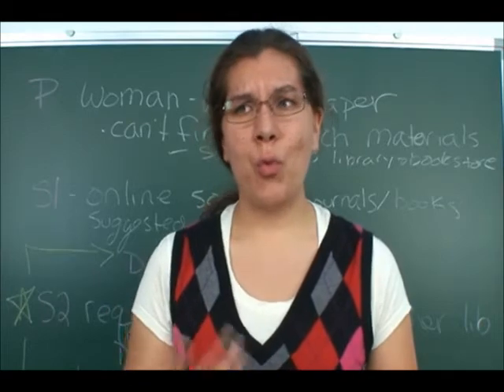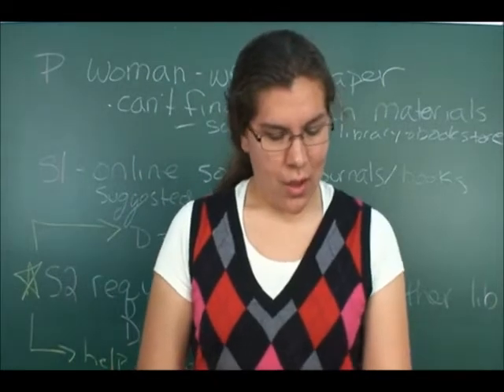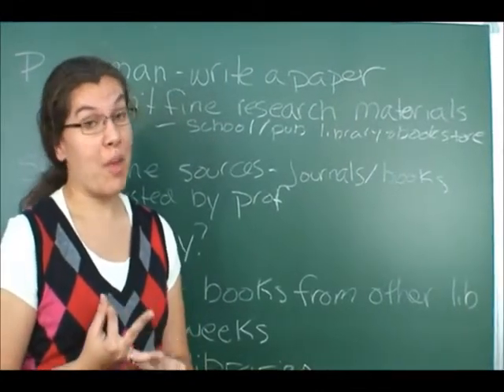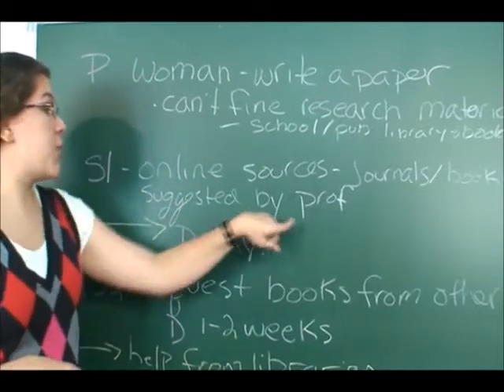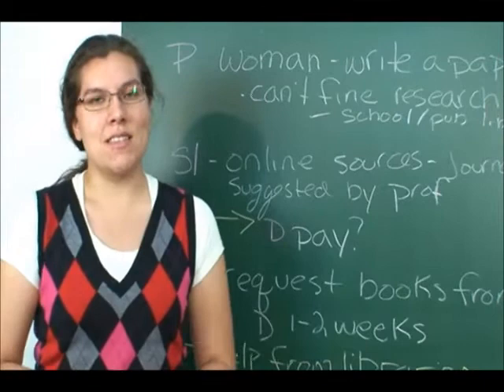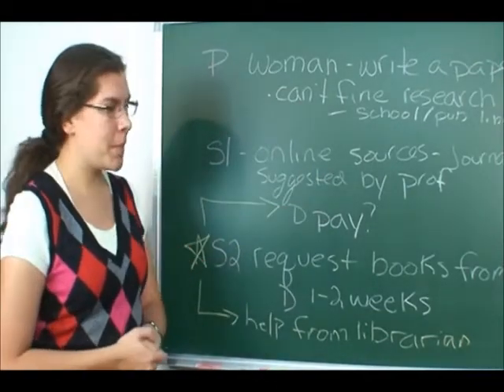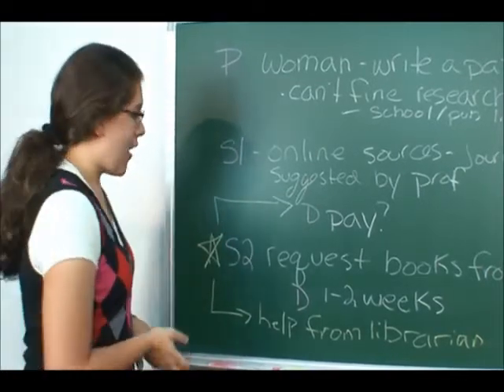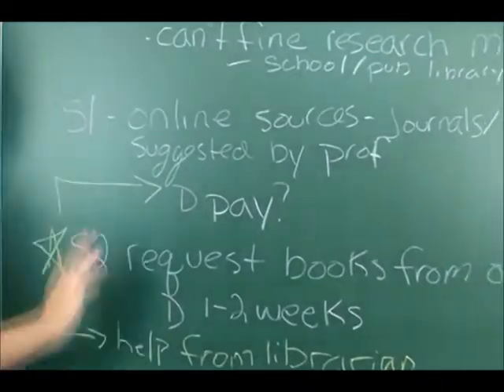Lingua-i iBT Speaking Test 1, Q5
from Lingua-i iBT TOEFL Speaking

Lingua-i 교재 시리즈의 Speaking편 Actual Test 1 Question 5에 대한 라이크학원의 동영상 강좌입니다. 열심히 공부하세요!